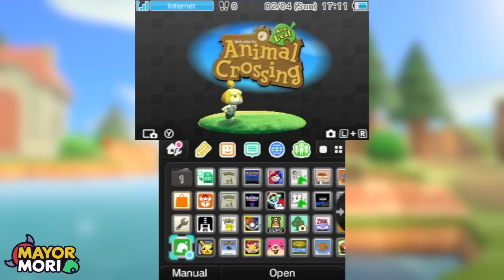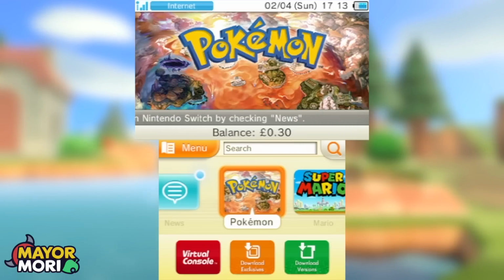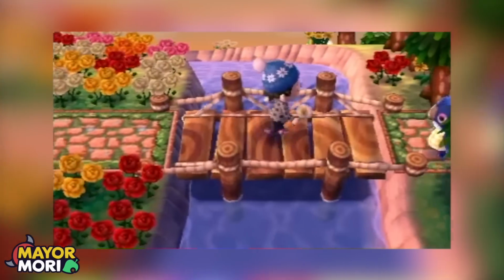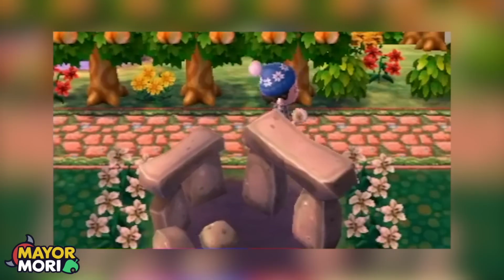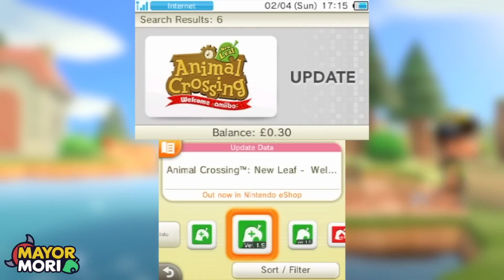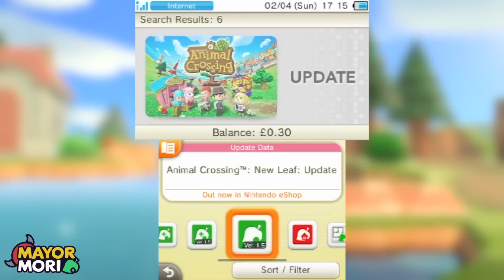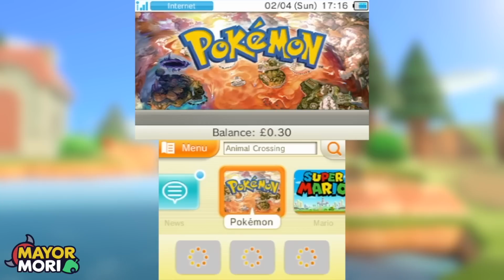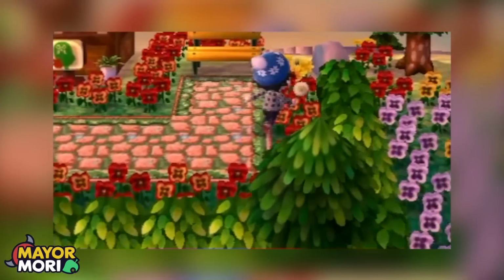GOOD NEWS for Animal Crossing - But DO THIS TODAY!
A guide to Animal Crossing & ACNH updates  🥳
👍'Like' for Animal Crossing eShop Details 🚐

📜 A Little About Todays Topic:
Welcome to my Animal Crossing channel. Today's Animal Crossing video is all about the Nintendo eShop Closure, and how this affects Animal Crossing going forward.
Despite the recent shut down of the Nintendo eShop, there is some good news surrounding Animal Crossing. Especially if you're going to play any of the Digital or Physical games going forward.
Thankfully Nintendo have made the decision to keep updates and DLC live on the eShop for players to download. This means current and future players of Animal Crossing games will still be able to update their games... for now at least.
Are you playing Animal Crossing New Leaf or any of the other Nintendo 2DS and Nintendo Wii-U Animal Crossing games?

🥁 Word Of The Day:
If you read this far, please post "eShop" in the comments 💰

🎨 Patterns I use:
►Dirt/Stone Path Patterns: Creator ID: MA-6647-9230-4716
►Wasp Sign: MO-QBWW-CT0W-832D

💭 Dream Address:
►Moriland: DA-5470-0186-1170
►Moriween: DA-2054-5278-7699